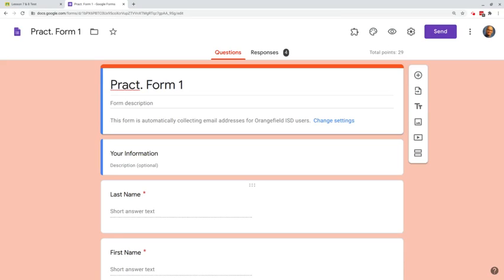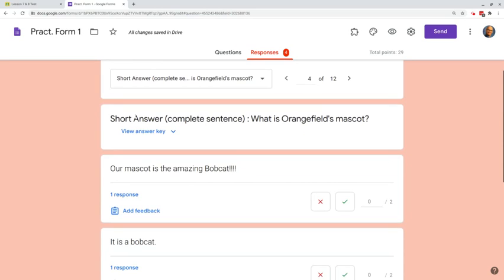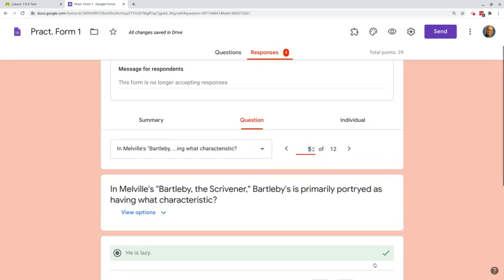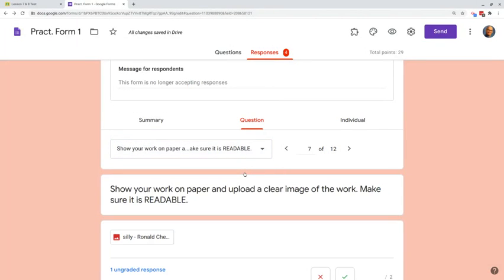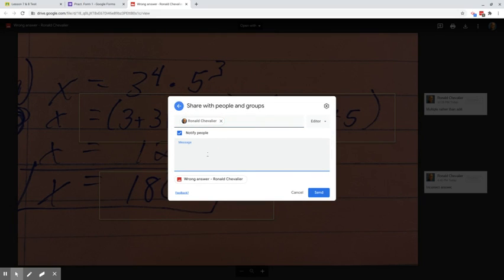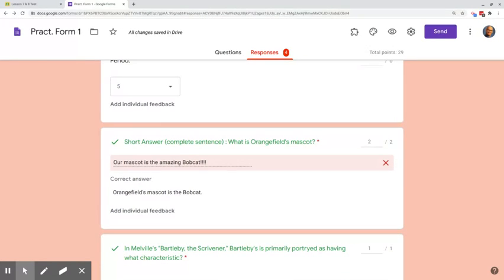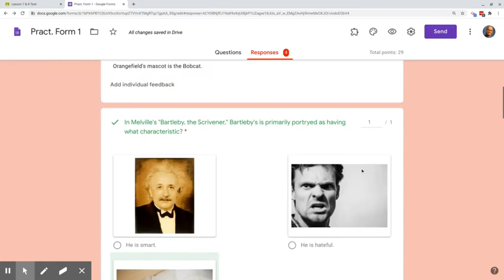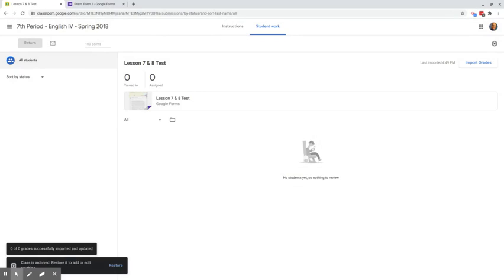Grading Inside Google Forms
This video is for educators who need some guidance on grading assessments created in Google Forms.